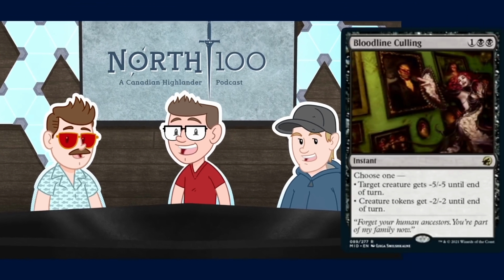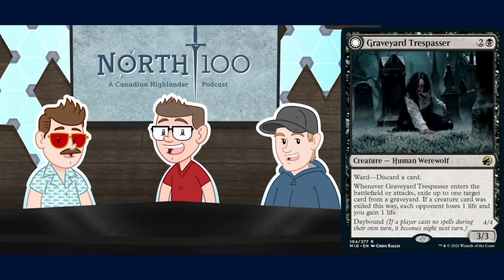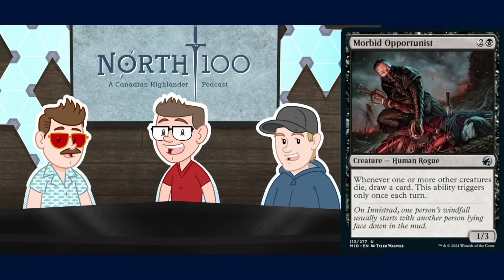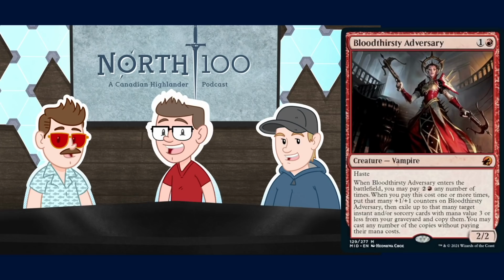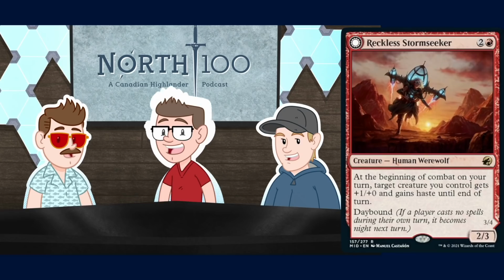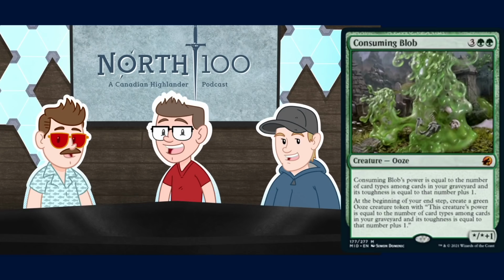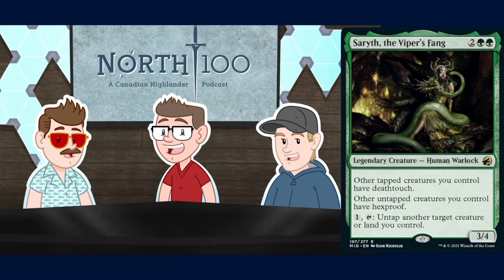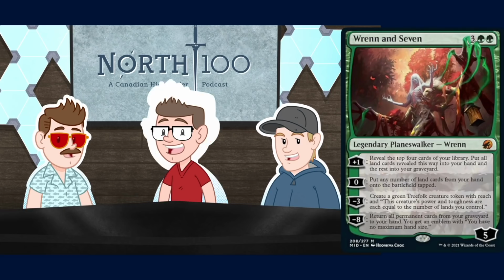Midnight Hunt Set Review PT 2 || North 100 Ep129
The North 100 crew is back with part 2 of their Midnight Hunt set review. In this episode they cover Black, Red, and Green cards.

Jeremy White — @jrhwhite
Serge Yager — @sergeyager
Benjamin Wheeler — @ bwheelermtg